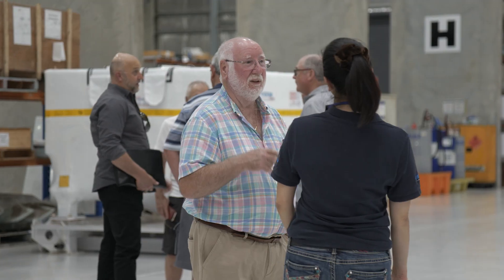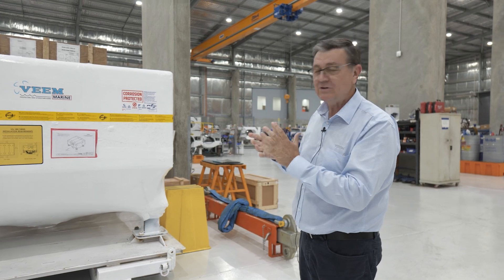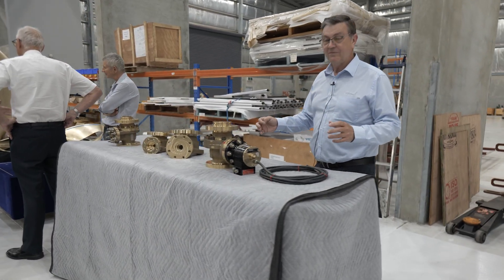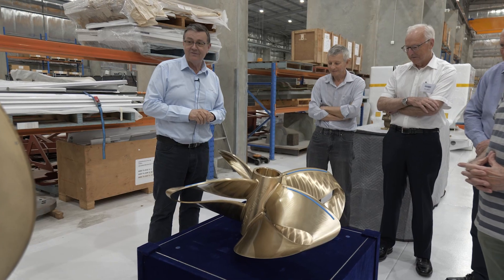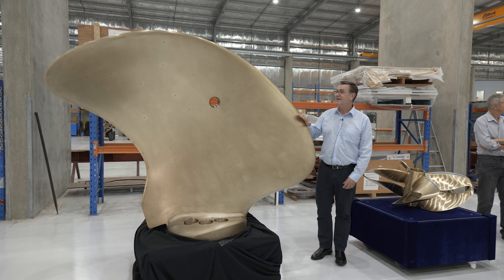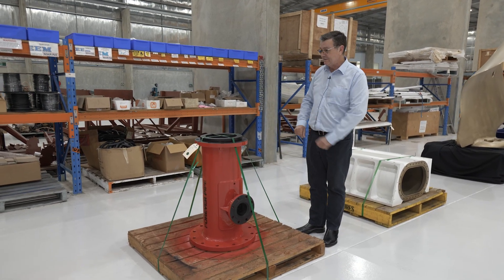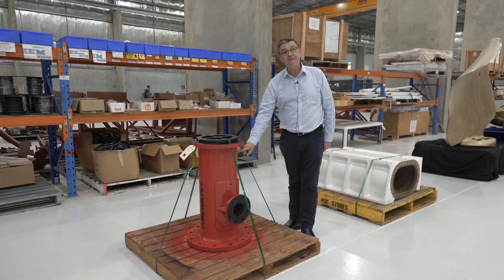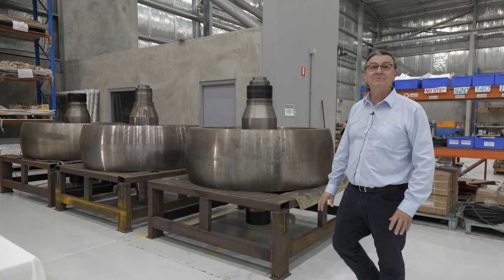VEEM AGM Preview 2023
Join Mark Miocevich for a quick preview of the products on display ahead of this years 2023 Annual General Meeting.